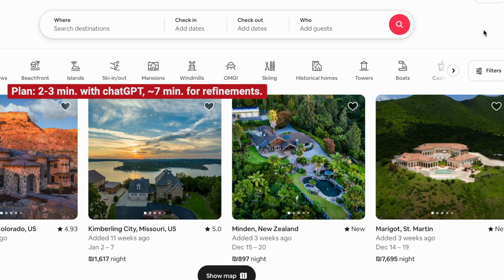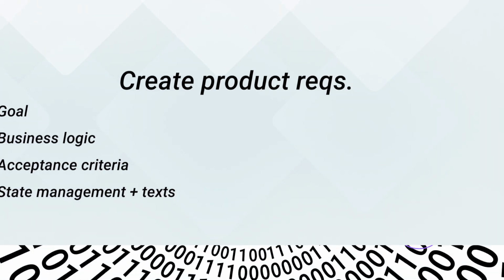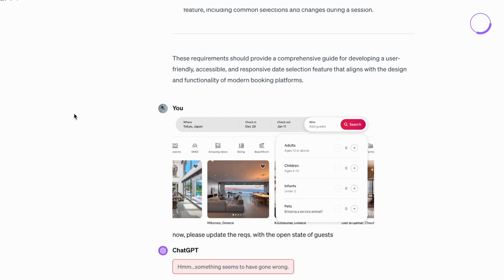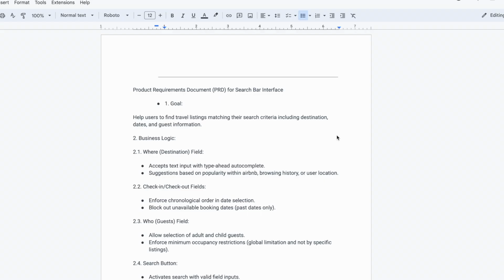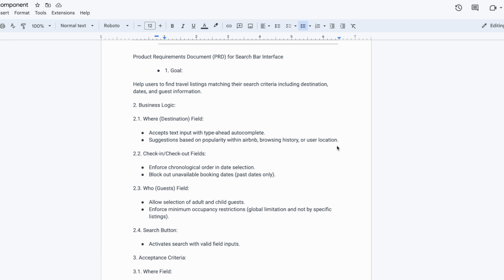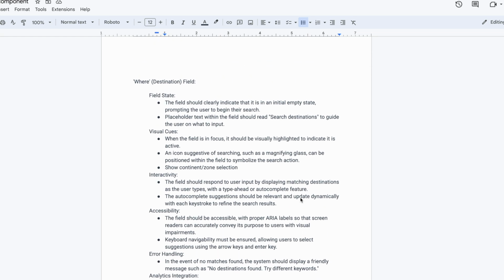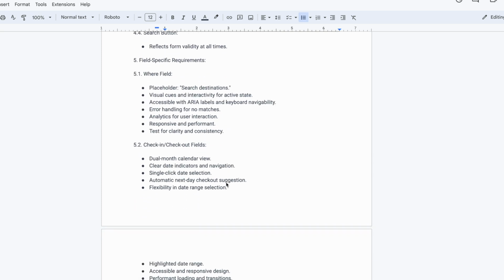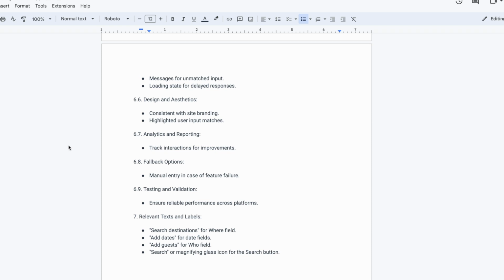10 MIN CHALLENGE: Reverse-Engineer product reqs. with ChatGPT!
Join me in a thrilling 10-minute challenge as I attempt to reverse-engineer the iconic search component of Airbnb using the AI prowess of ChatGPT. Watch as I dissect the functionalities, design elements, and user experience strategies of one of the most influential platforms in the travel industry. Armed with questions and a keen eye for detail, I'll interact with ChatGPT to peel back the layers of Airbnb's search feature, aiming to understand and replicate its core aspects in record time. Whether you're a tech enthusiast, developer, or just love a good challenge, you're in for a fast-paced journey of discovery and innovation!